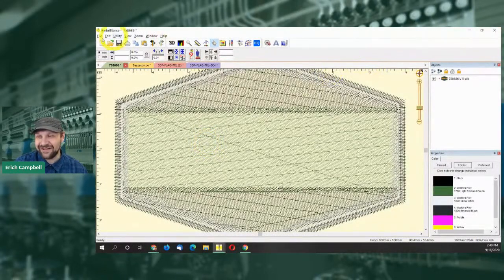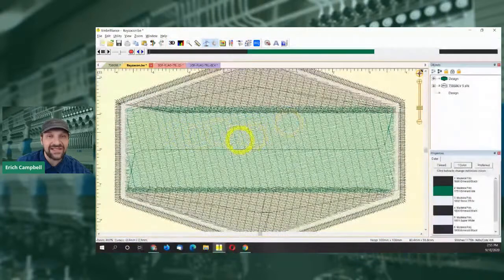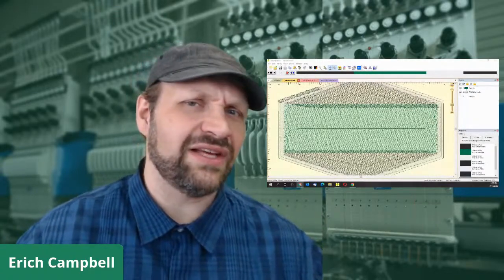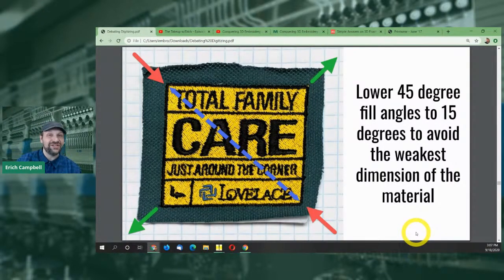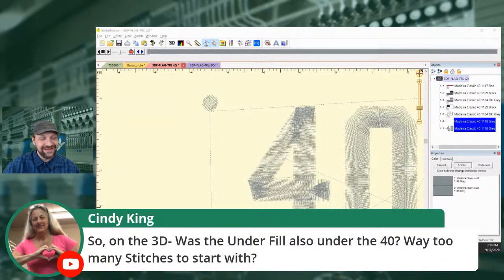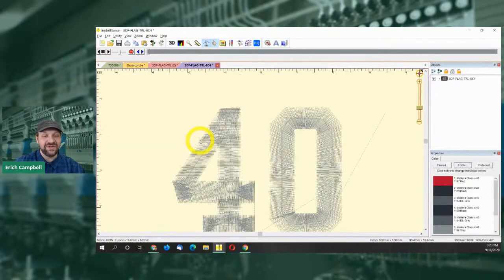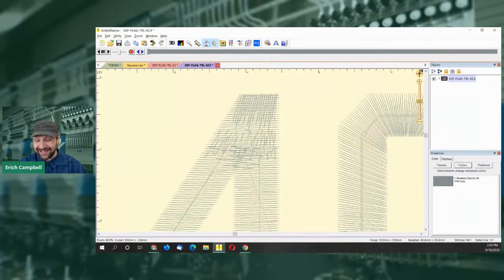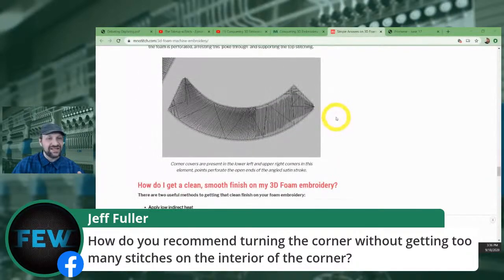The Takeup: Ep. 34 - Common Machine Embroidery Questions and Current Cases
Join me as serve up some solutions I offered listeners who reached out in the last week- Current cases include- the shocking shape distortion of a large filled design, and the case of the killer '4' - 3D Foam layers building up to create excessive densities. Learn how I handled these dilemmas as well hear my take on some of my most-asked questions about machine embroidery and embroidery digitizing from tools, to execution, to production. Jump in with your own questions and suggestions by attending live!